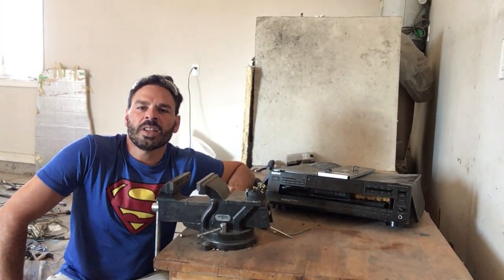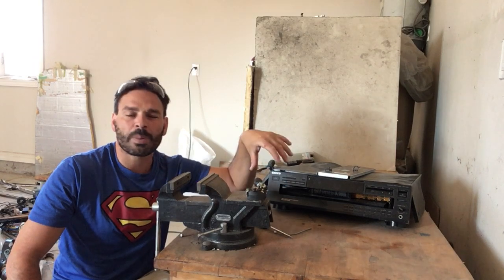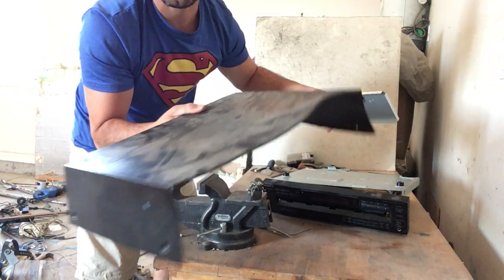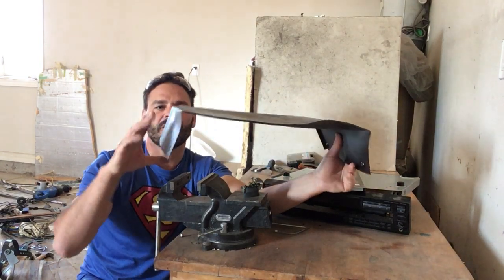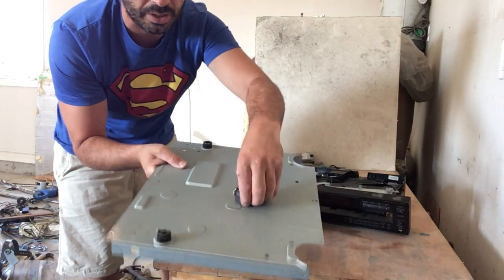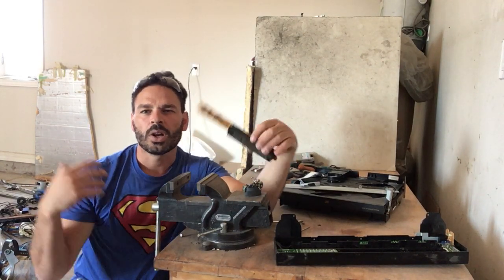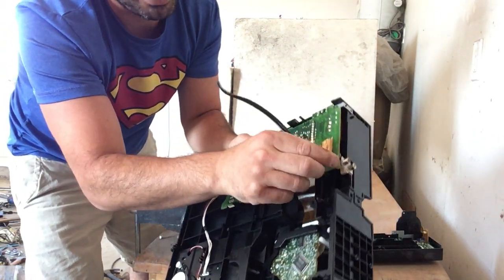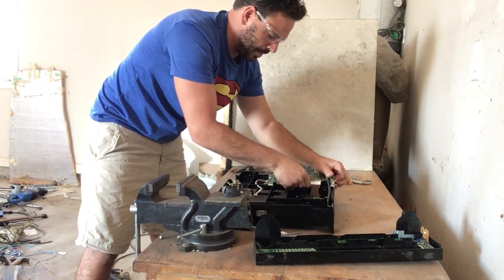Scrapping a multi disk CD player for tin, copper, and little waste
Hello scrappers and planet lovers. This video will show you all the free tin and copper that is found in a multi disk cd player. I will show you how to identify and sort the materials in order to maximize your profit and divert as much of the material away from the landfill as possible.